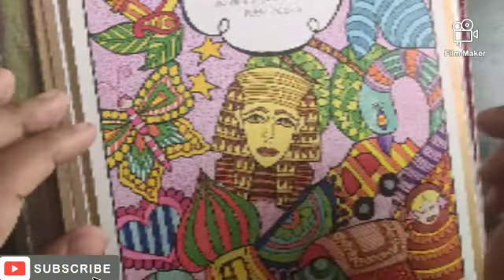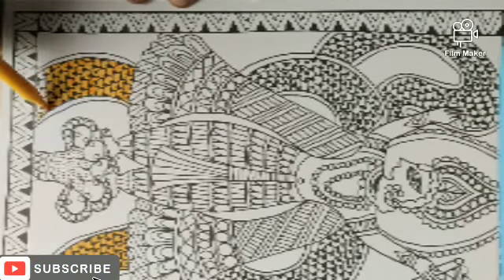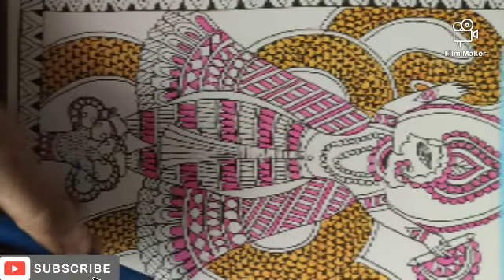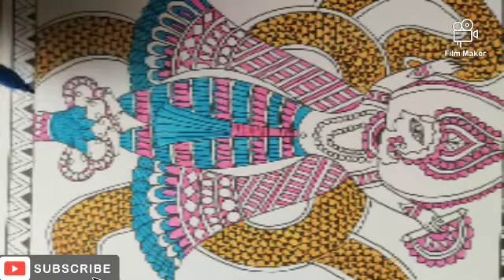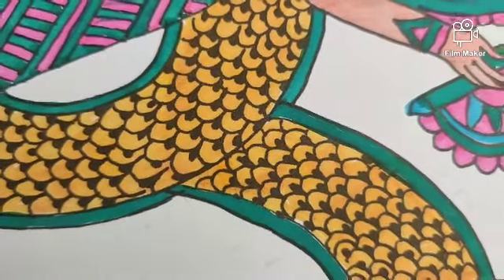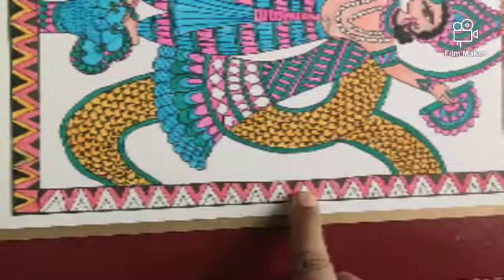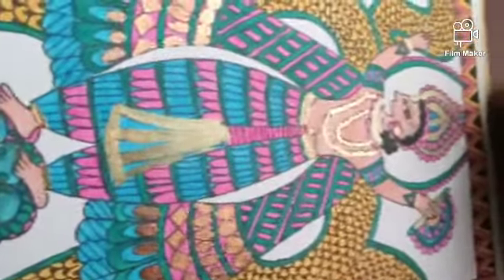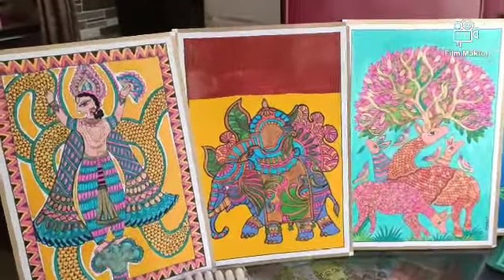Faber Castell part-4 the end of series.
Fasber Castell part-4, This painting ive done is a mix media art form, it had been interesting doing this kit series, it is a good size to be framed and putup as home decor.

Camel Acrylic Colour Collection